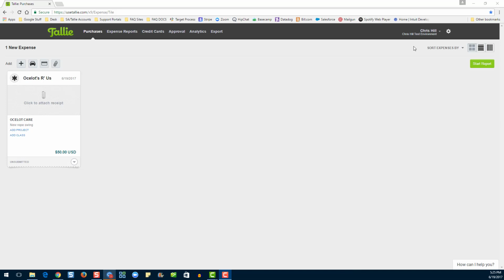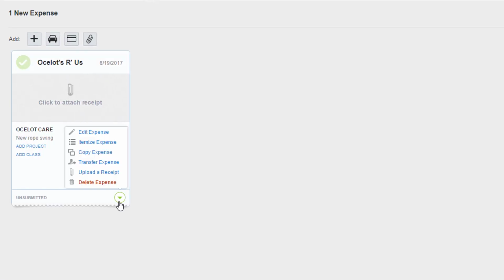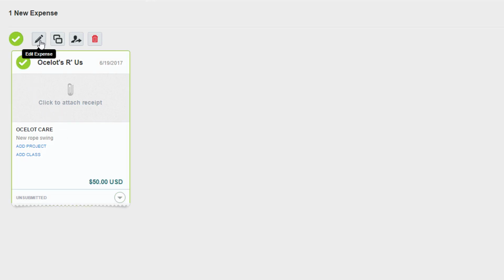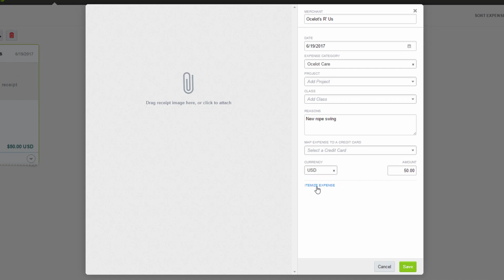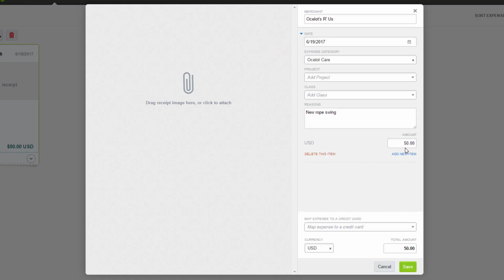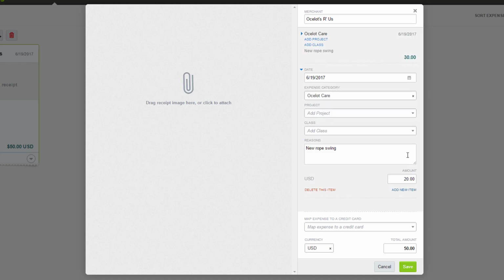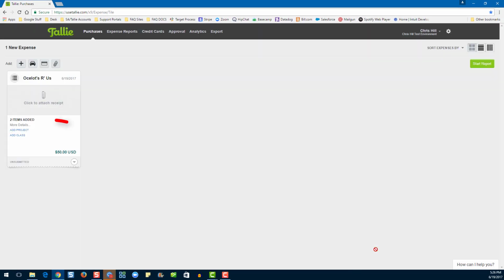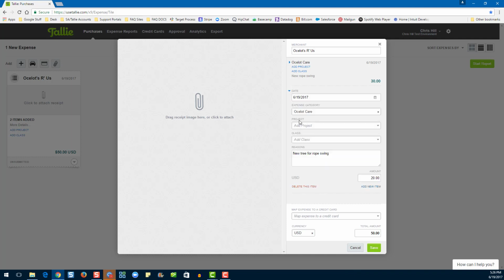How to Itemize an Expense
In this short video tutorial we show you how to itemize an expense within Tallie.